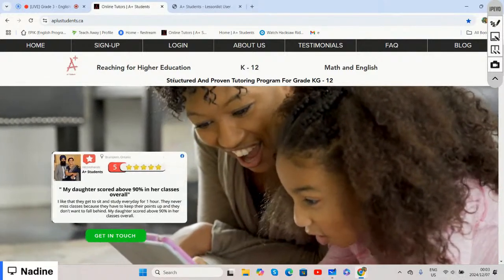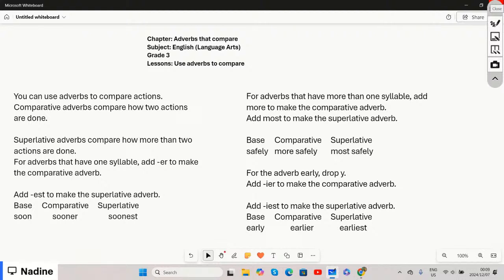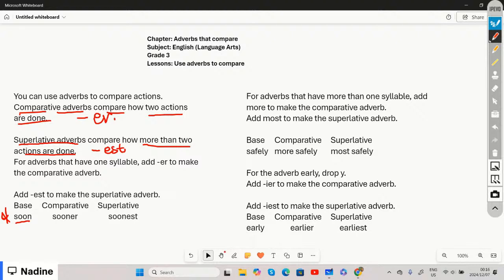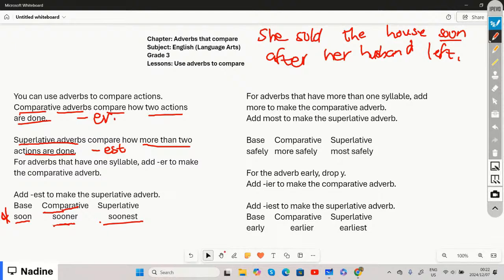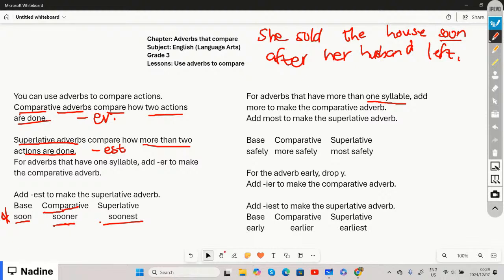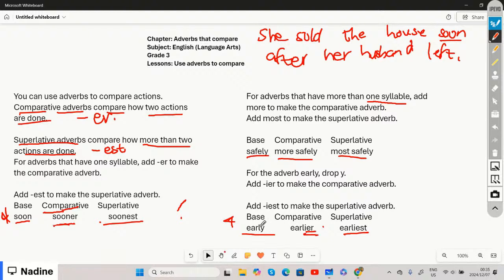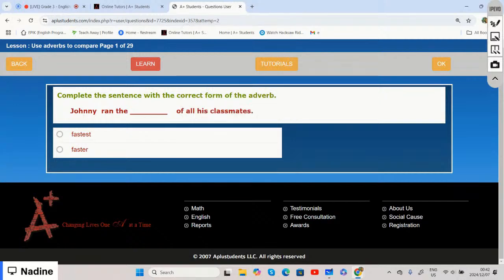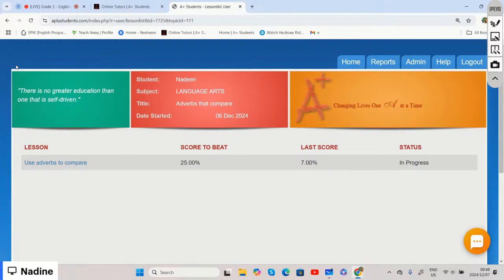Grade 3 - English: Adverbs that compare